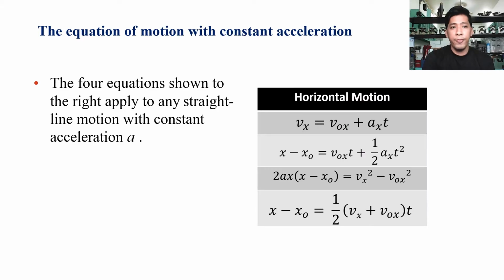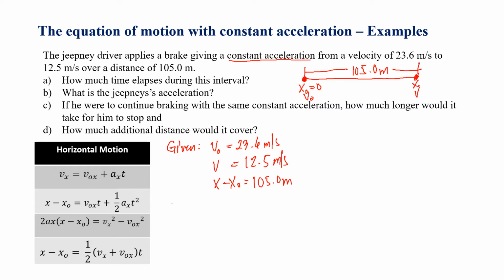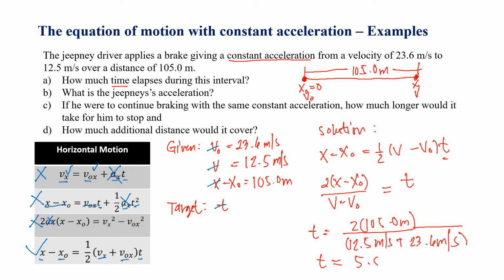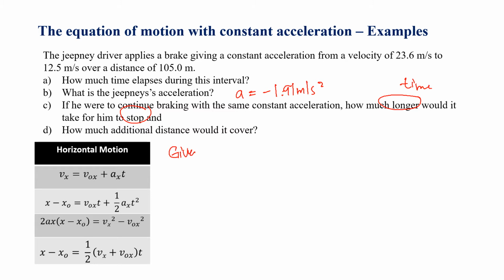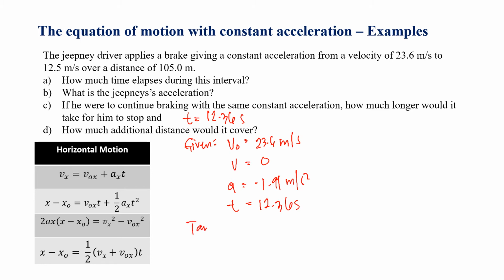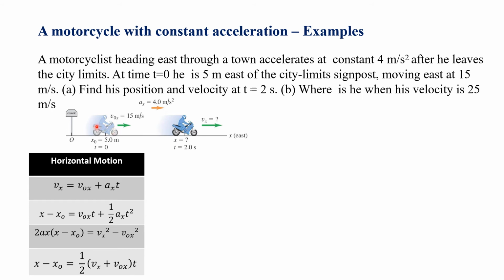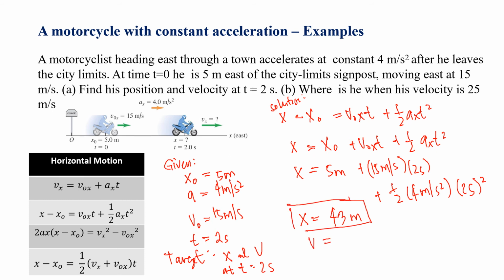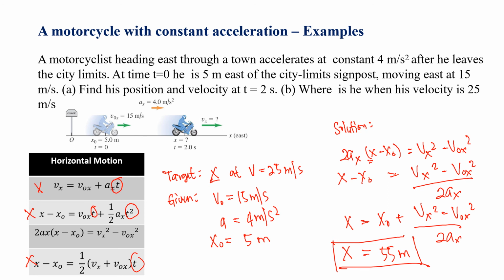Lesson 2.3 Sample Problems on Motion with Constant Acceleration